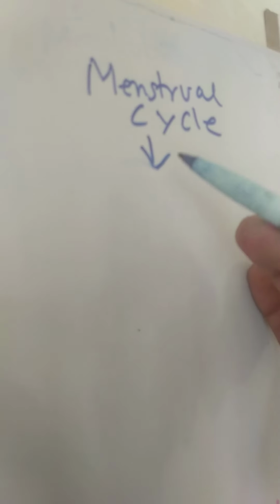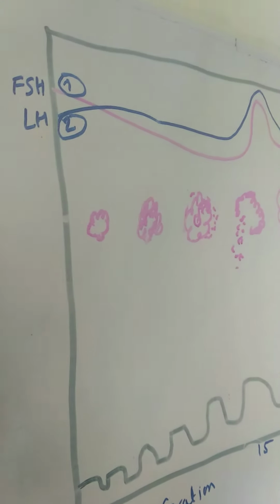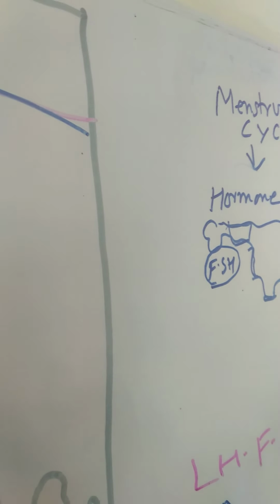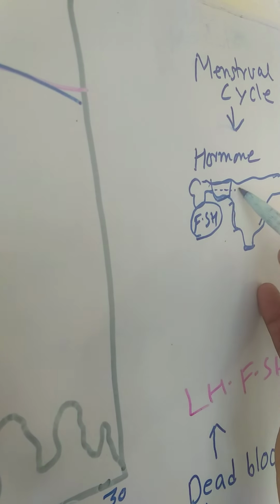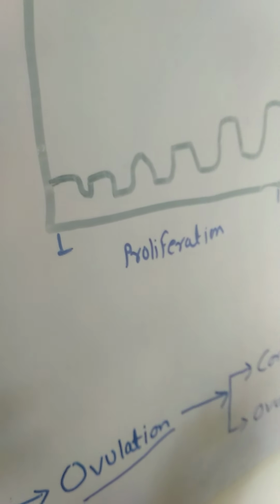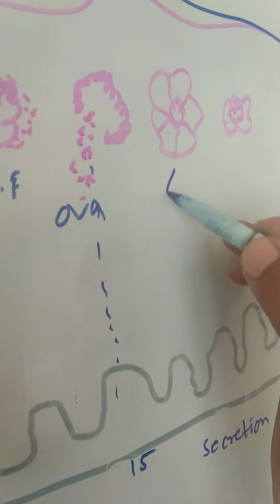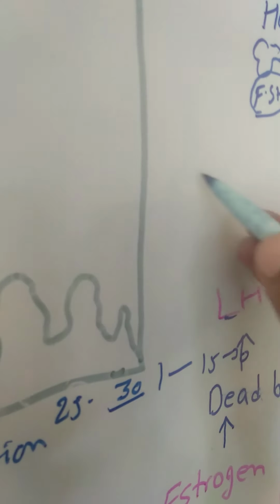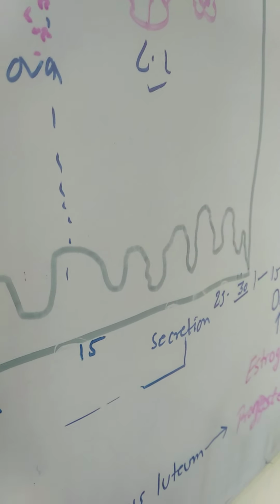Menstruation Cycle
Hormonal control